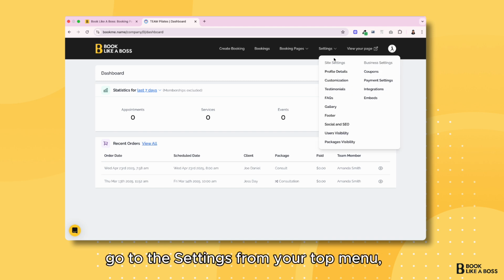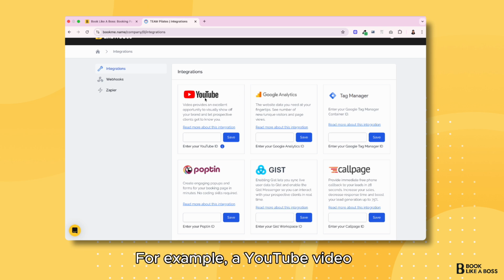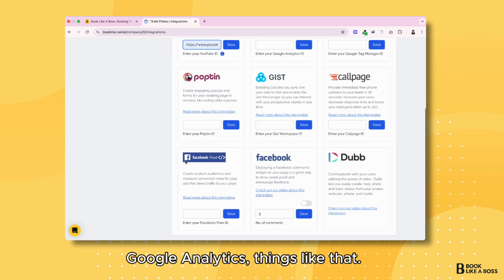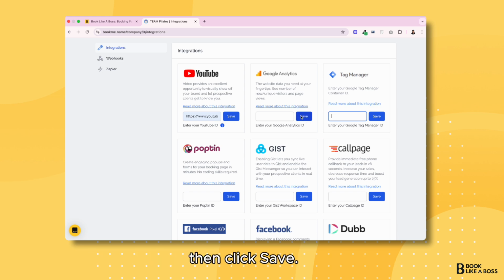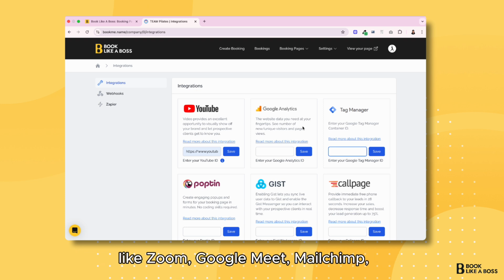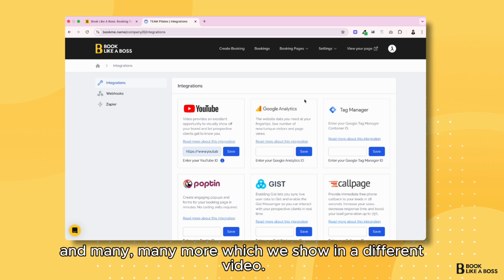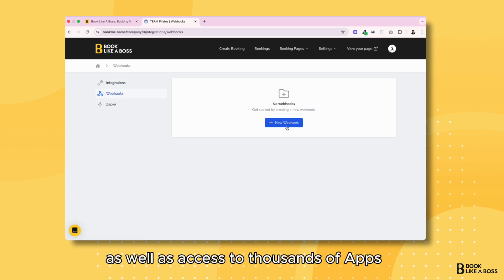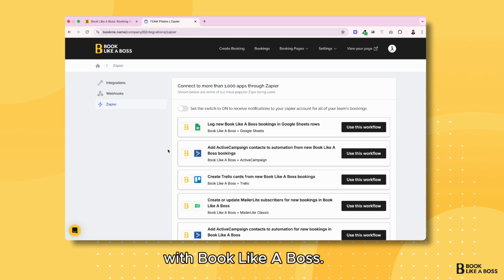How to Add Integrations to Your Teams Account | BLAB Tutorial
Learn how to add and manage integrations with your Company account with Book Like A Boss.